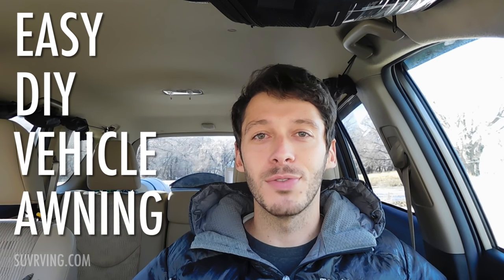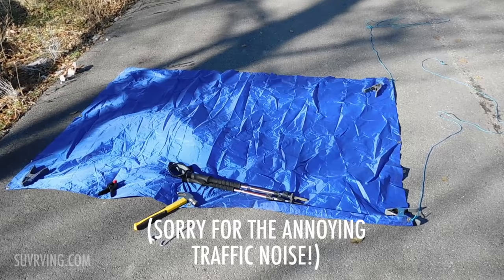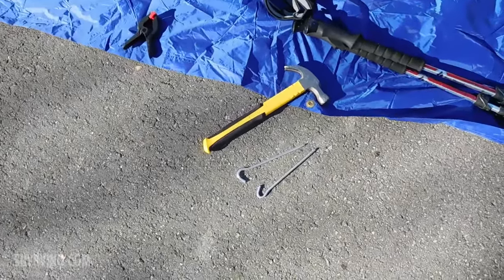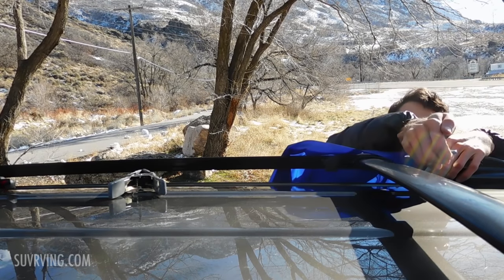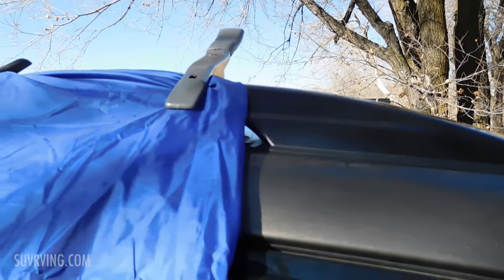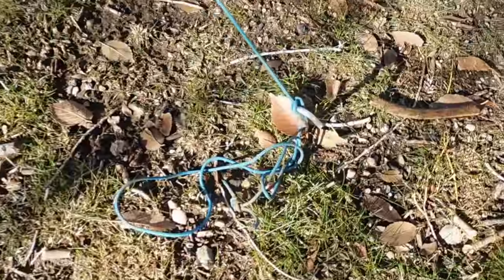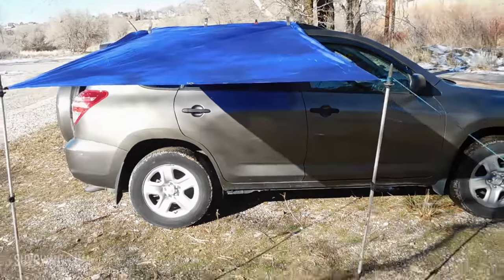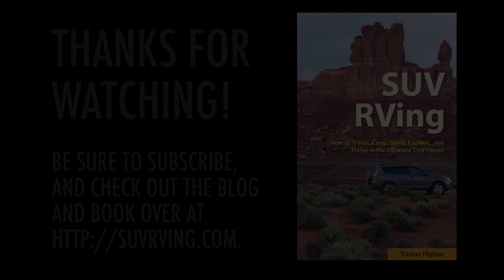Easy DIY Awning for Vandwelling, Car Camping, and SUV RVing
In this video I go over how to cheaply and easily make an awning that attaches to the side of a vehicle. This type of awning is great for some shade or for protection from rain. It will work on any van, SUV, or car that has roof rack rails in place.

And in case you're wondering, the tarp was about $10 and purchased from the camping section in Walmart.

This is a great setup regardless of whether you're vandwelling, living in a van or other vehicle, SUV RVing, or road tripping.